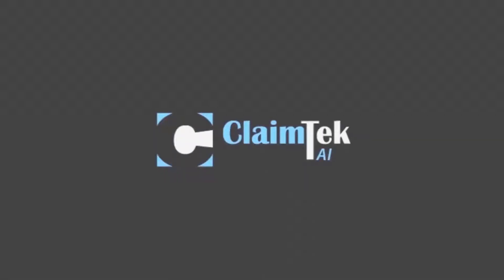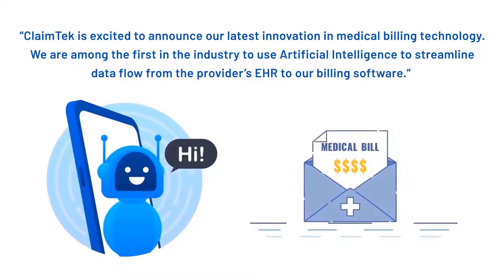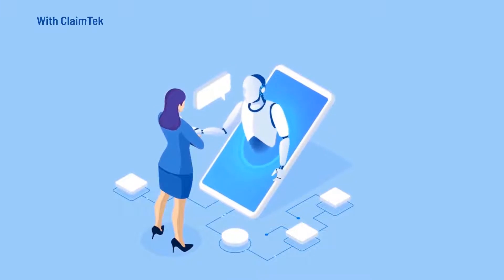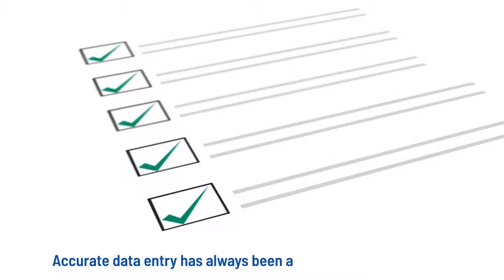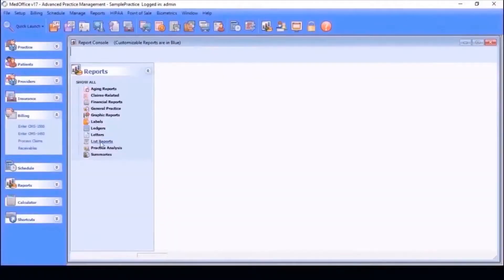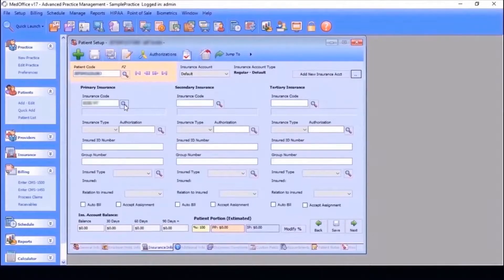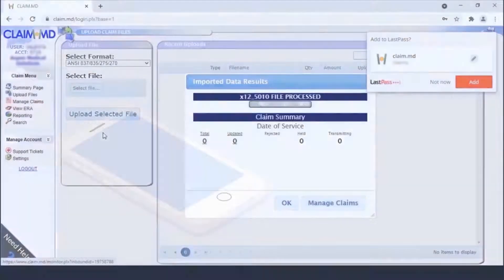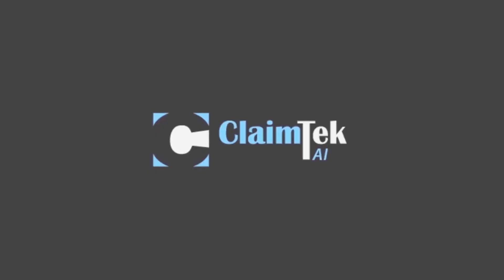Introducing ClaimTek AI - Artificial Intelligence in Medical Billing with MedOffice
ClaimTek is excited to announce our latest innovation in medical billing technology. We are among the first in the industry to use Artificial Intelligence to streamline data flow from a provider’s EHR to our billing software. Revolutionizing the way data flows through the revenue cycle. With ClaimTek’s new AI automation, we’re taking the billers hands out of the daily data entry, so they can focus on more important tasks to grow their business.